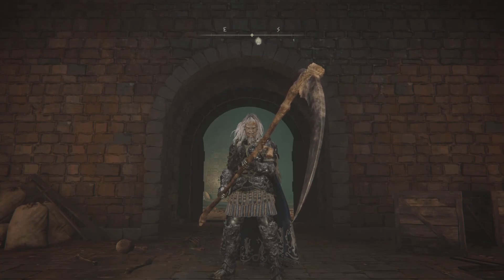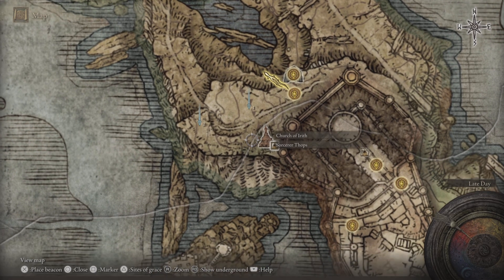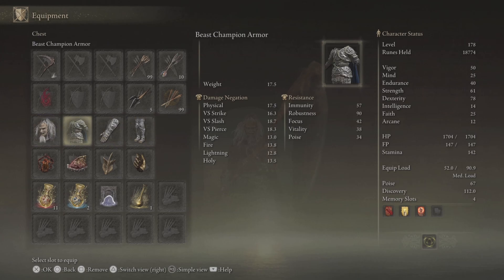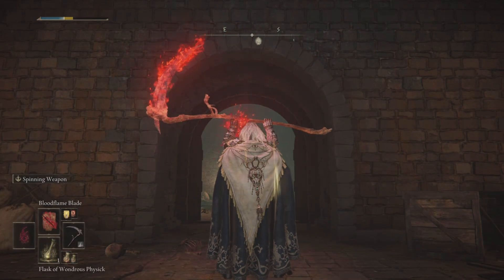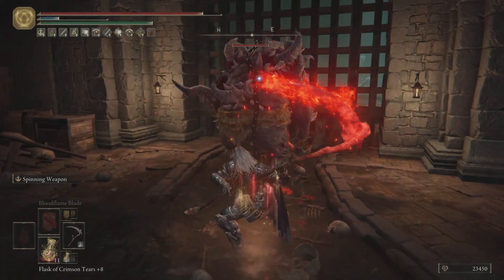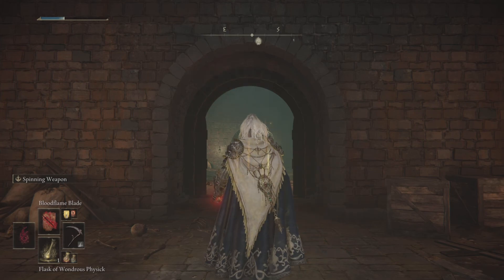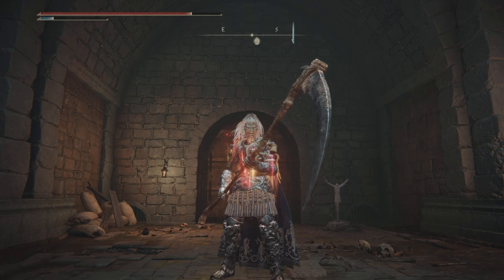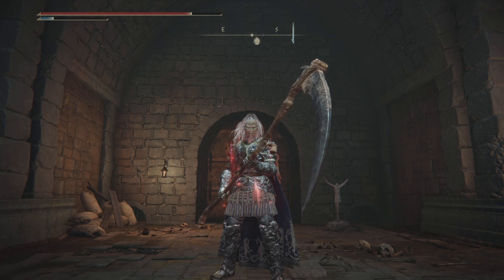ELDEN RING - Bloodflame Scythe Build | Enemy Grinder | Heavy Damage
In this video we shall be checking out our New Bloodflame Scythe Build.

So far this build is racking up great numbers and the damage is great.

I shall be taking on The Elden Beast, Malenia and Dragonlord Placidusax using this build and videos shall be coming out in the coming days as well.

Could this be your DLC Build?

The Spinning Weapon AOW makes this weapon into a blender/grinder and destroys anything in its path.

Check it out for yourself to see how it works.

Video link for most of the items used in the video below.

Links to Items used in the guide.